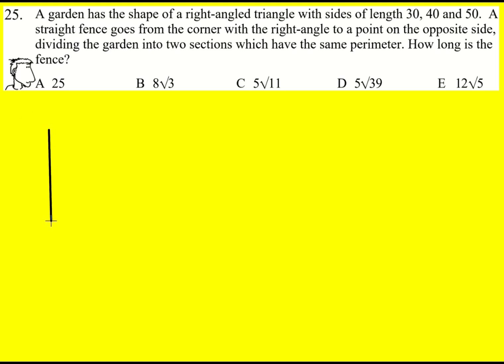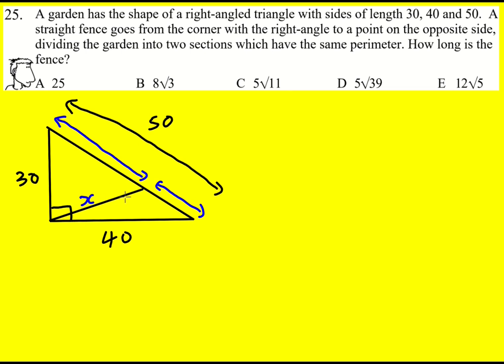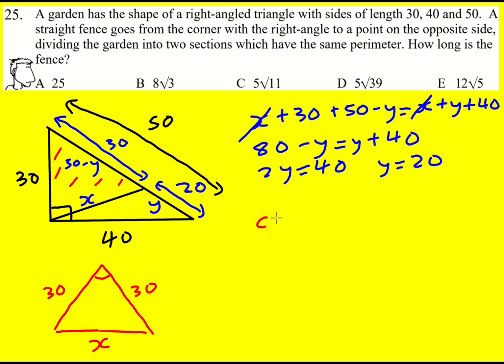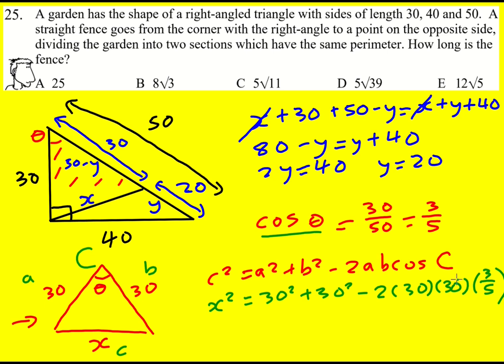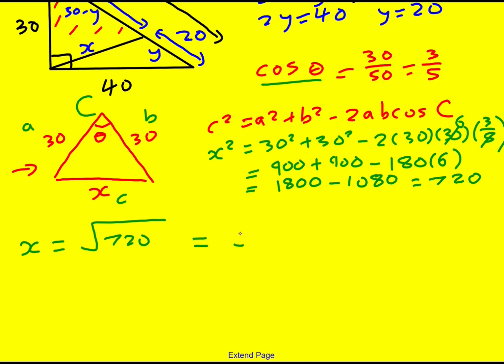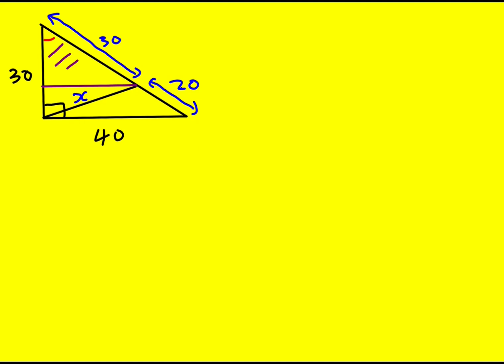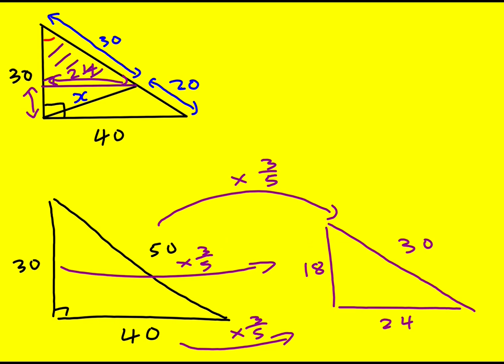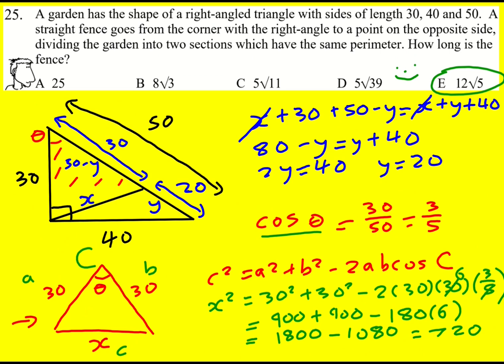IMC 2008 q25 (UKMT Intermediate Maths Challenge)